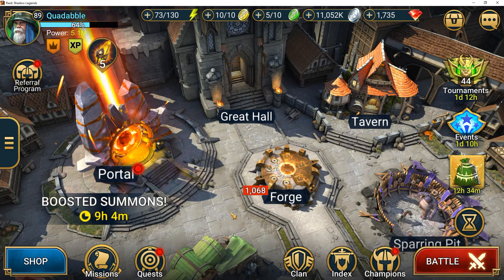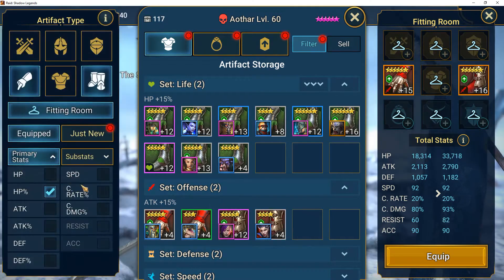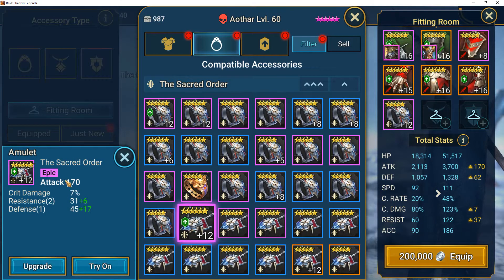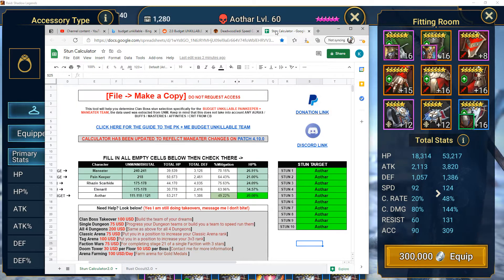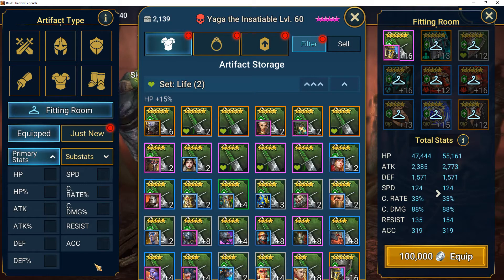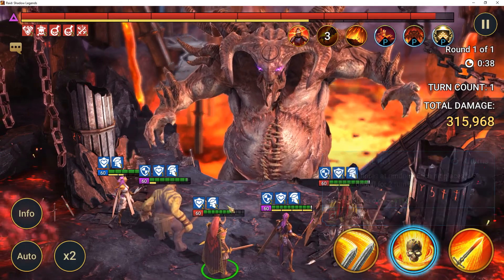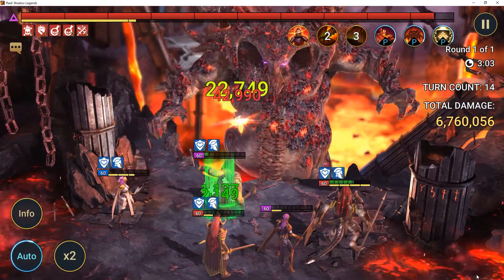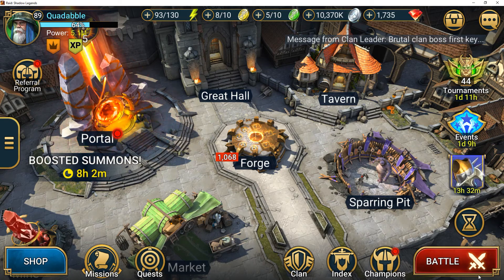UNM Budget Unkillable Rework | Part 2 | Raid Shadow Legends | Fitting Room | Quadabble009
Showcase the fitting room, and its benefits.  Also use Rusts Stun Calculator, and Deadwood Jedi's Speed Calculator.  Does Aothar get the job done, or was this a waste of time a resorces.